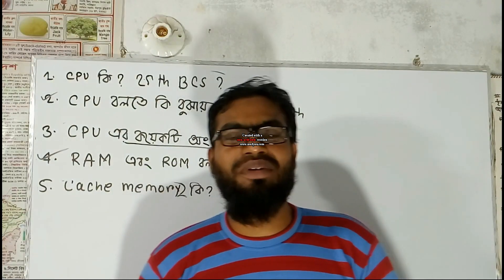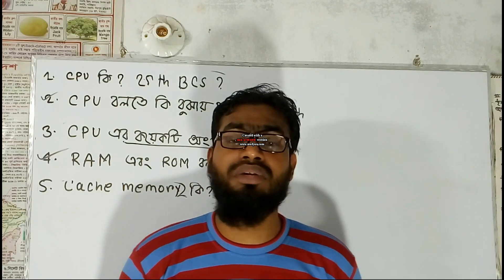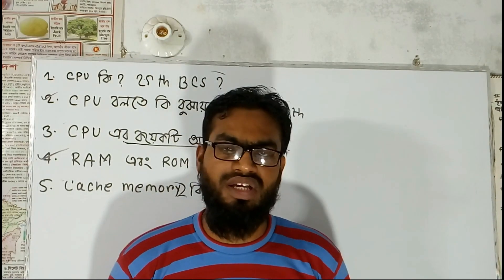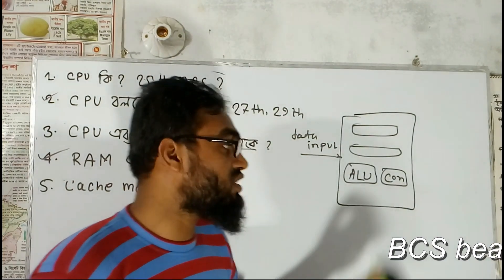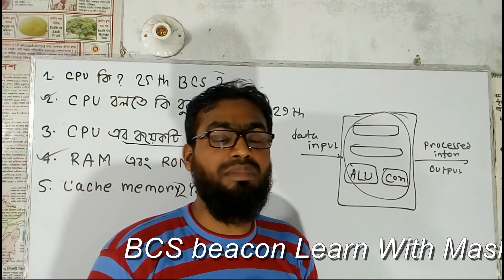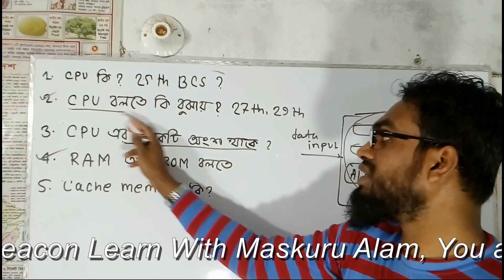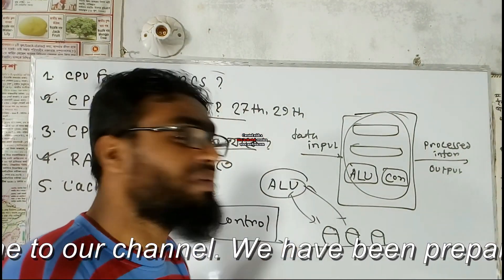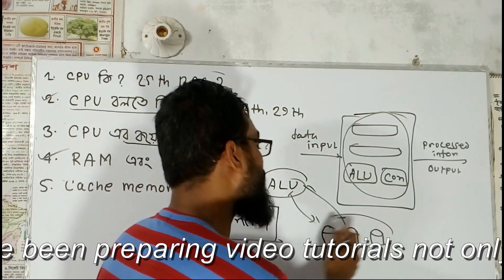BCS, লিখিত ও Priliminary কম্পিউটার ও তথ্য প্রযুক্তি থেকে গুরুত্বপূর্ণ প্রশ্ন পর্ব ০১ , ICT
In this video we have given most important question for both preliminary as well as written exam. There is a great possibility to get common from here.
For getting more video tutorials please stay with us.